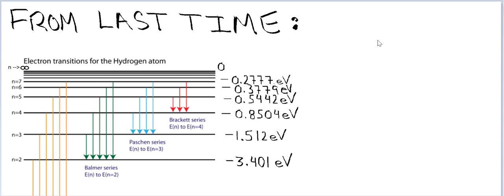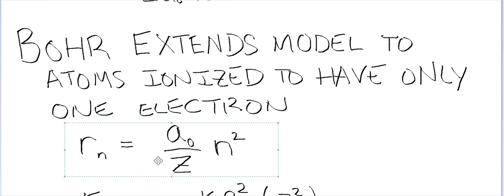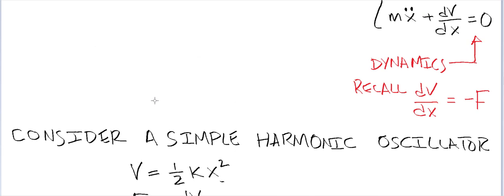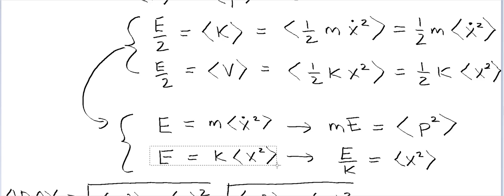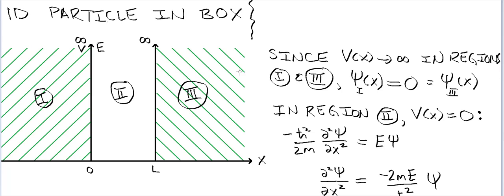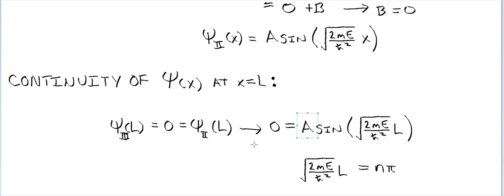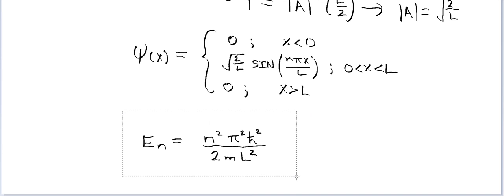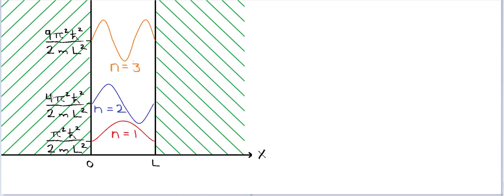p231--19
Lecture Video 04/20/2020